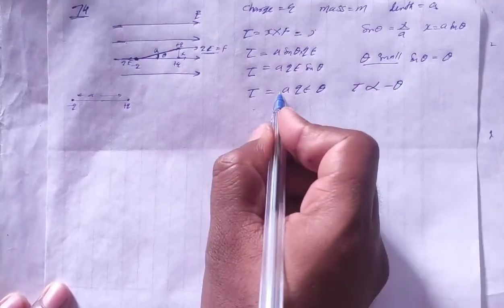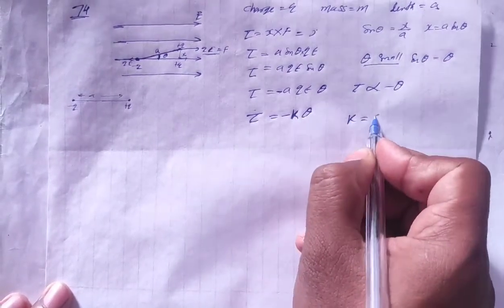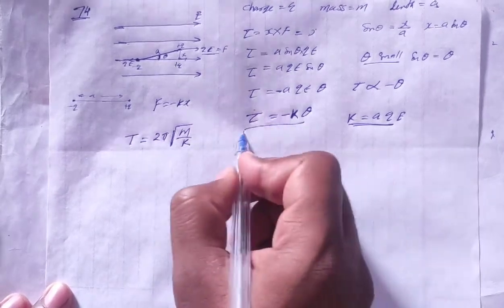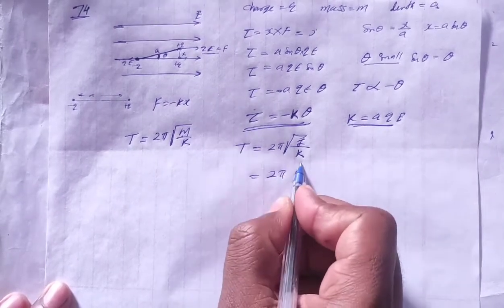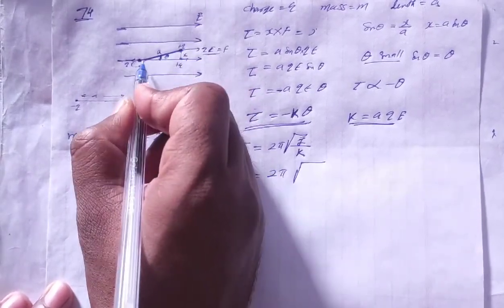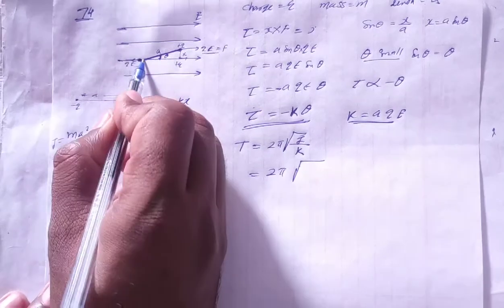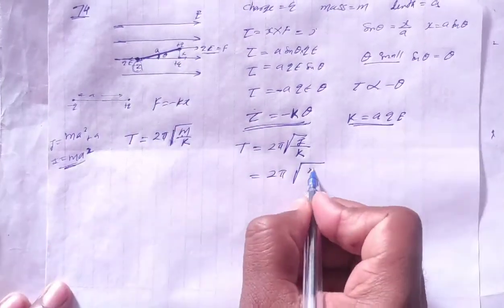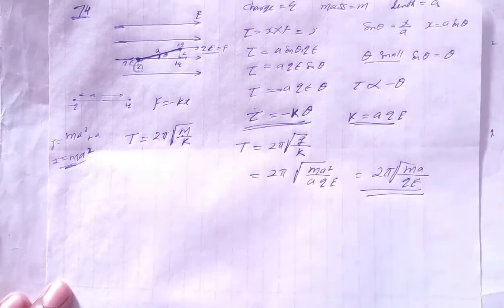H.C. Verma Solutions - Electric Field & Potential - Chapter 29 , Question 74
74.Two particles, carrying charges - q and + q and having
equal masses m each, are fixed at the ends of a light
rod of length a to form a dipole. The rod is clamped at
an end and is placed in a uniform electric field E with
the axis of the dipole along the electric field. The rod is .•
slightly tilted and then released. Neglecting gravity find'
the time period of small oscillations,